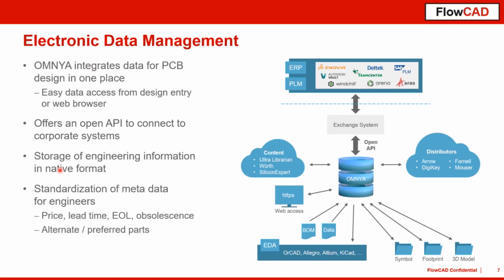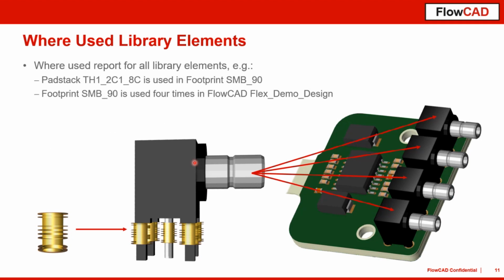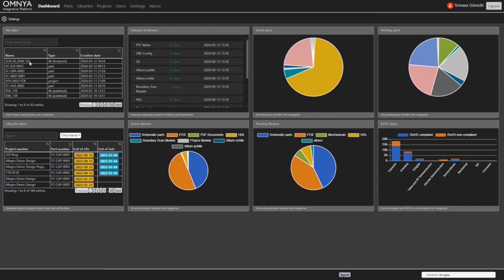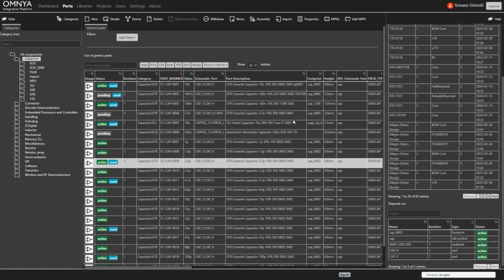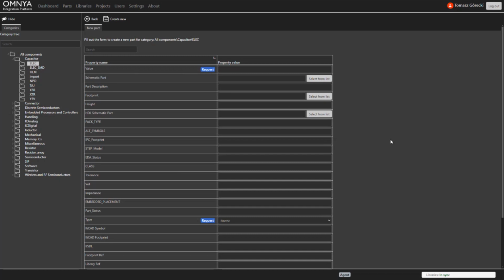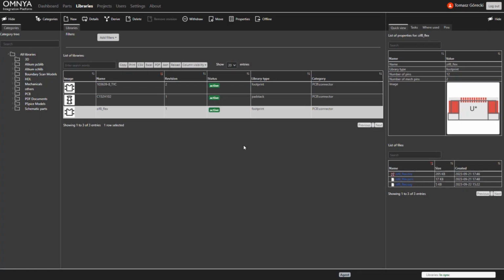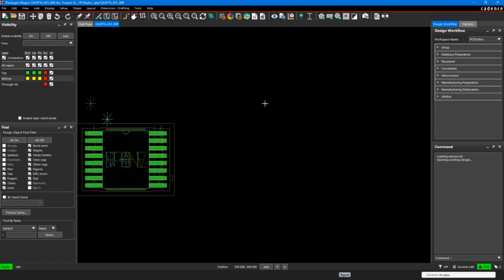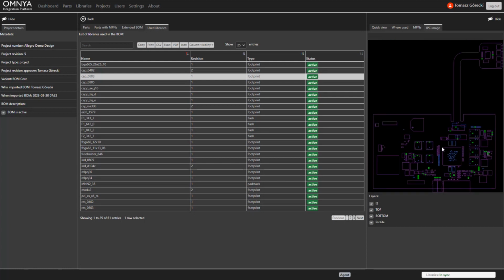Efficient Data Management in Electronics Development (Webinar On-Demand)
In the webinar, we provide an overview of the various data and interfaces that play a role in the management of data in electronics development and show the key functions of our solution OMNYA Integration Platform.

With OMNYA the developer has access to all relevant component information within the working environment. This information can be retrieved in real time from distributors such as Arrow, Digikey, Mouser or content providers such as SiliconExpert and Ultra Librarian. OMNYA can be used regardless of the manufacturer. The preferred integration is with Cadence Tools, but the solution can also be easily used with other eCAD systems.

Library management enables the revision of components and detailed where-used reports. Synchronization between the central library and the users' local computers takes place in the background without any loss of time. OMNYA is perfect for maintaining a clean library.

00:00 Webinar Introduction
00:55 Overview
16:43 Demo